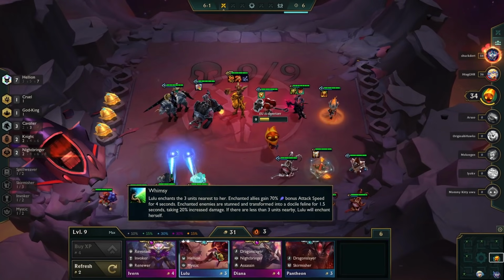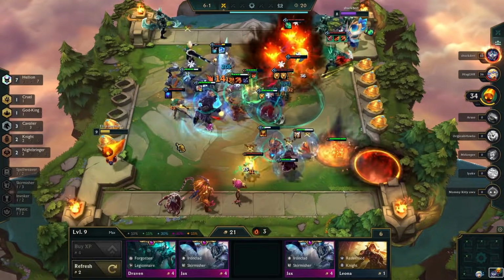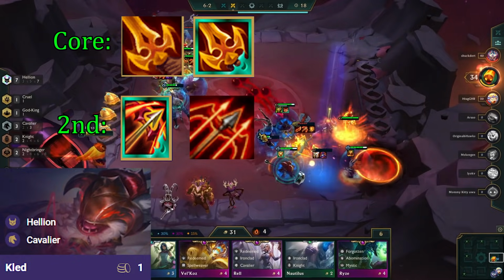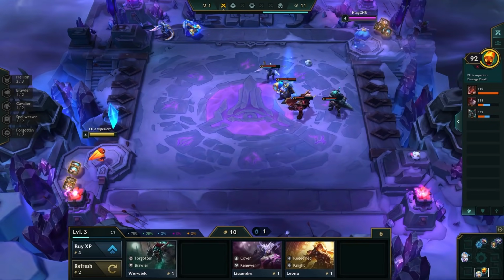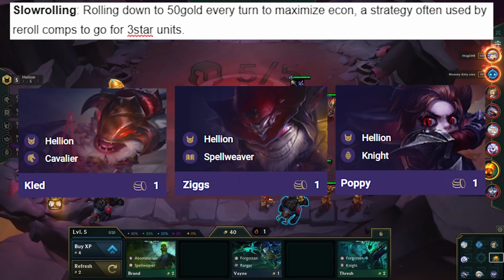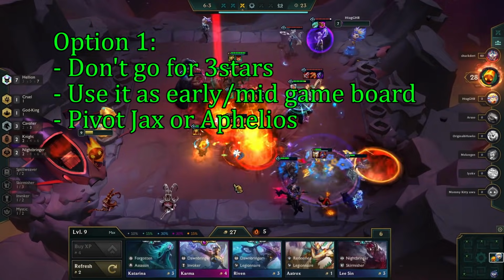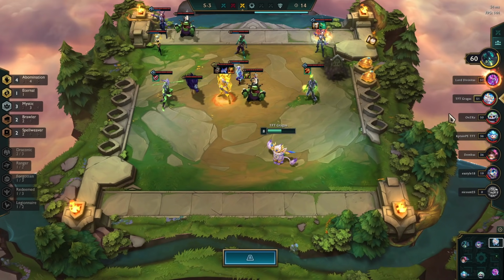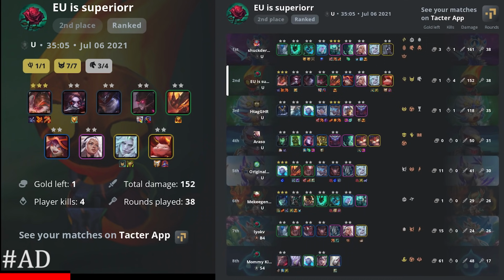Why You're Not Winning Games With Cavalier Kled | TFT Guide | Teamfight Tactics Best Comps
If you want coaching, the information is on the discord server under the coaching channel

This video was made on patch 11.13-B

Timestamps:
0:00 - Intro
0:19 - What is Tacter
1:19 - The Build
2:18 - Itemization
3:40 - Pre Level 5
4:34 - Level 5
5:25 - Post Level 5
6:13 - Contested
7:10 - Positioning
9:14 - Tacter
9:28 - Outro

Hellion Kled has gotten a lot of buffs recently and is now powerful, in this TFT Guide I cover how to play reroll hellion with Kled carry. This video was spoonsored by Tacter